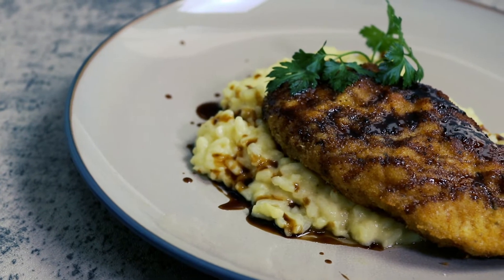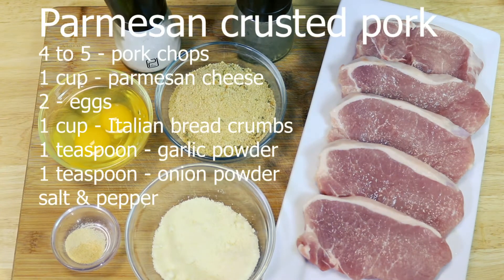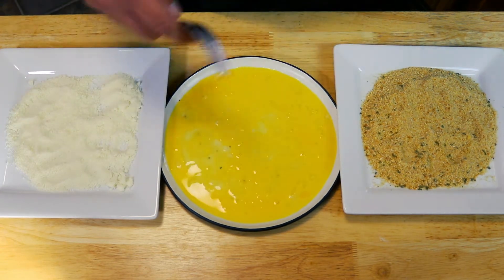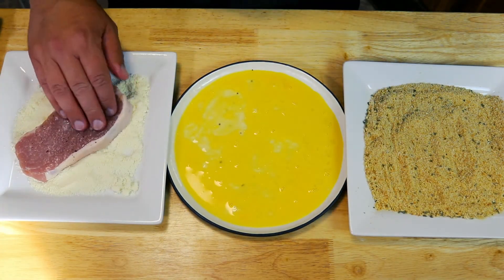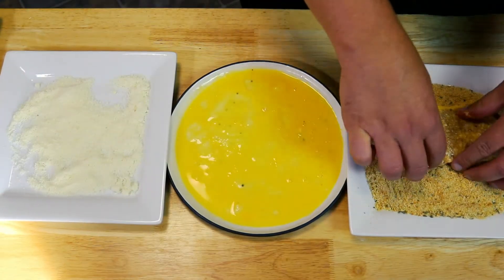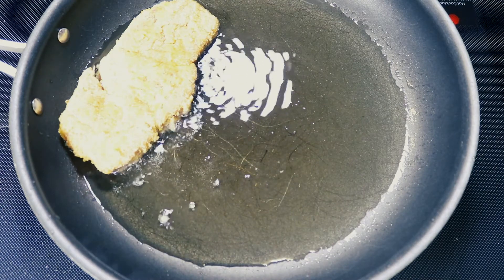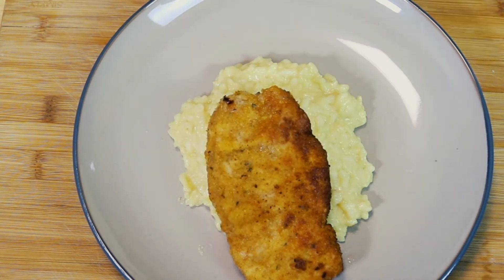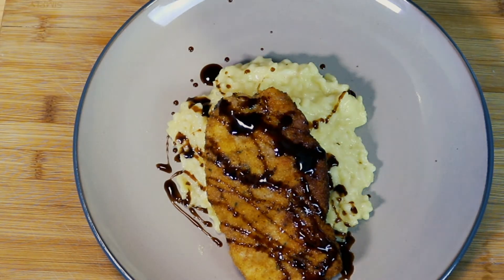Parmesan Crusted Pork Chops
A beautiful pork chops crusted with parmesan cheese and herbs then topped with balsamic glaze.